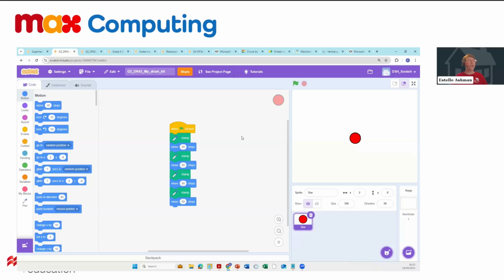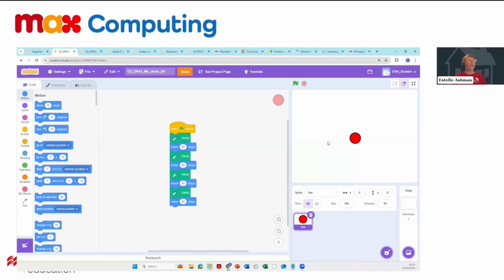Get Started with Max Computing: Perfect Patterns in Scratch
In unit 3 of Max Computing grade 2, students will use the stamp block in Scratch to create some creative patterns. Estelle Ashman gives us a demonstration.